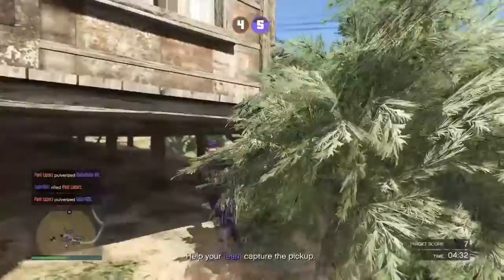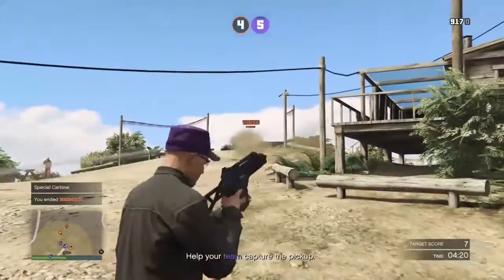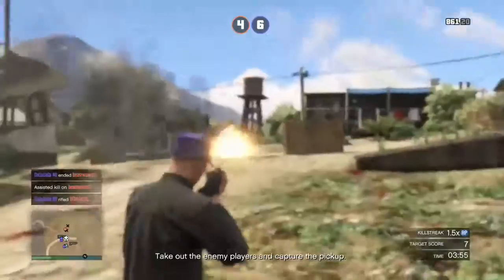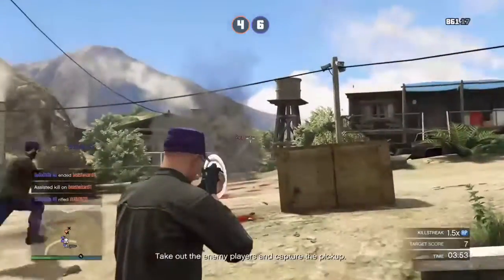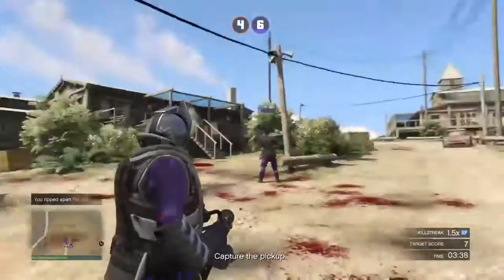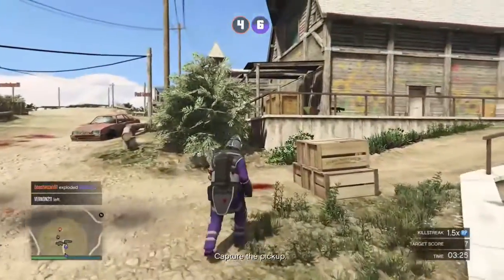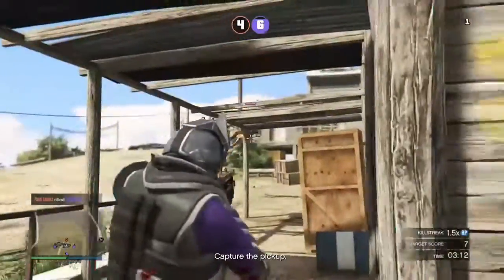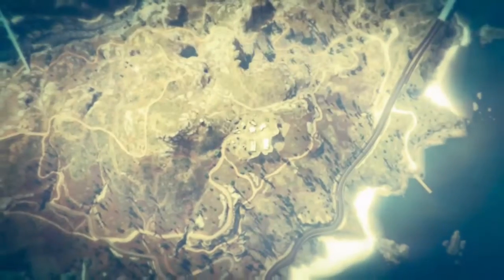Tips & Tricks | Power Mad | GTA V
Yo happens good!
In today's video I'm going to show you tips and tricks on Power Mad. Hope you enjoy.

Xbox 1 Username: ICE I3LIZZARDS

Put yours in the comment section

Peace!